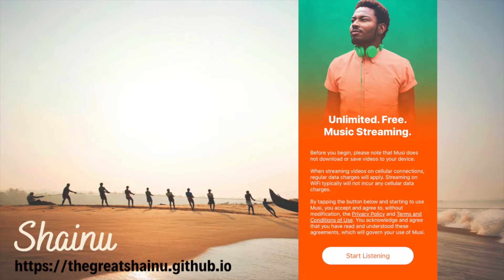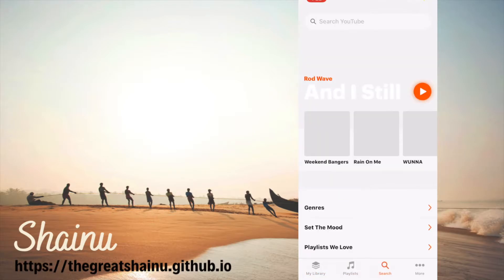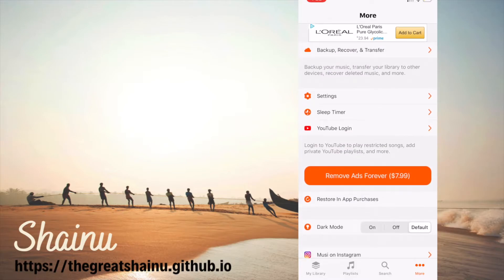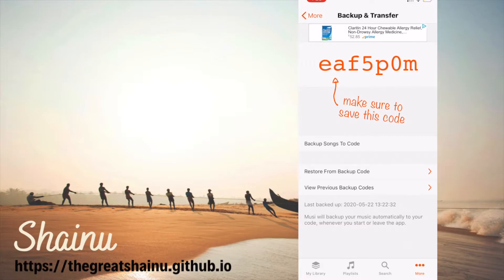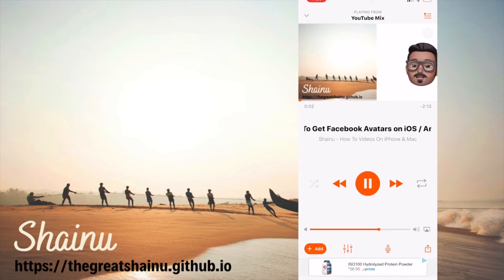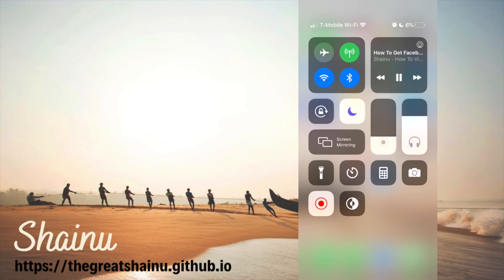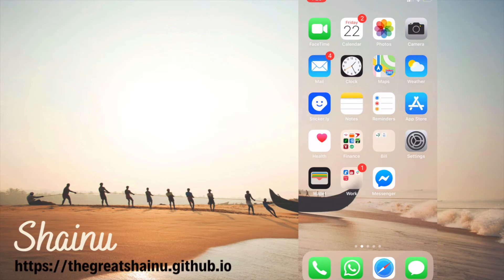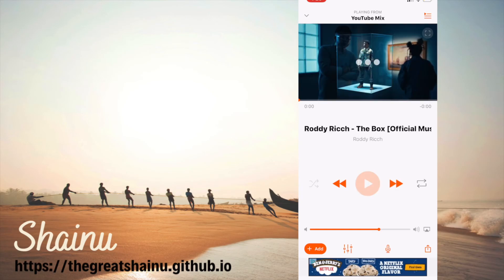How To Block Ads in YouTube Music? A Great Alternative To Spotify++